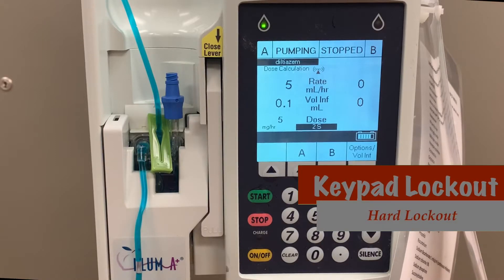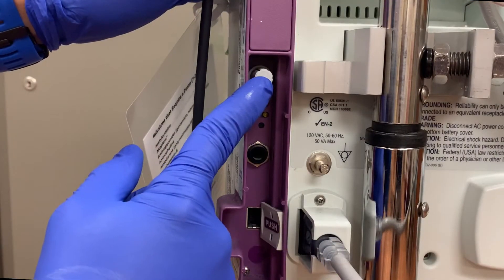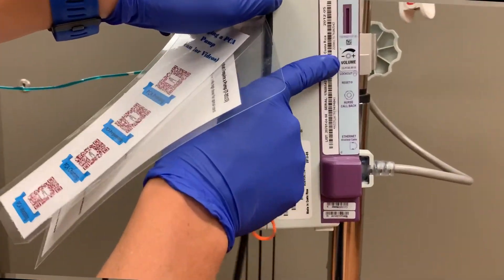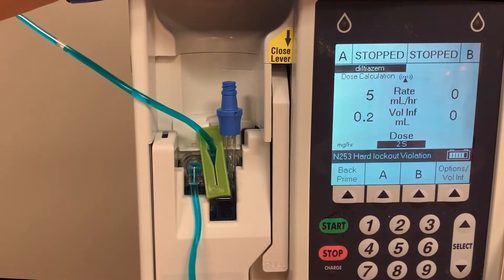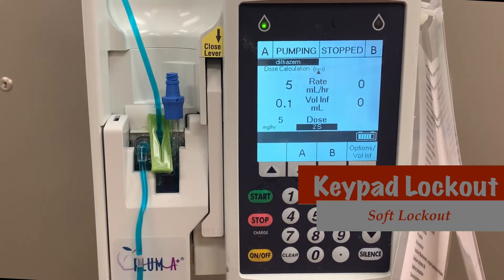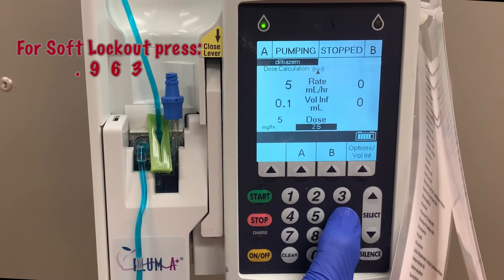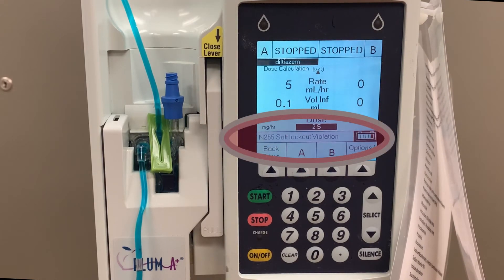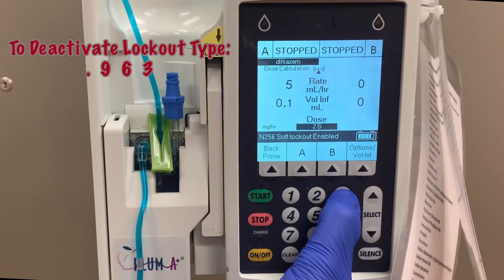Hospira Infusion Pump: Keypad Lockouts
A description of the use of the hard and soft keypad lockout features on the Hospira Plum A+ Infusion pump.